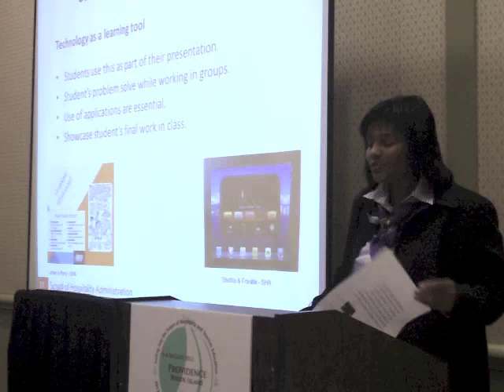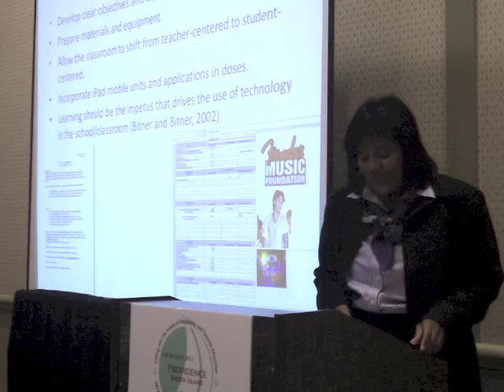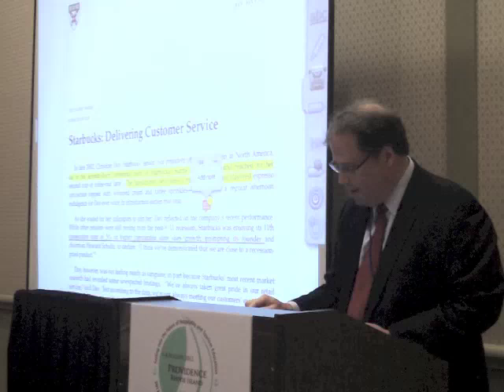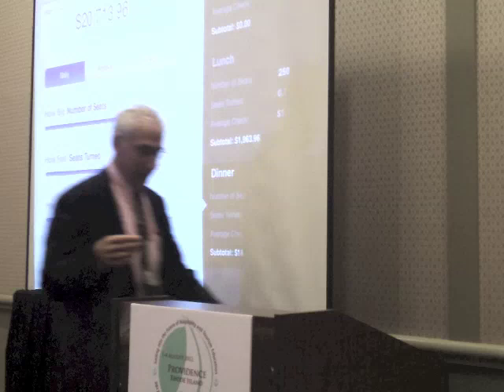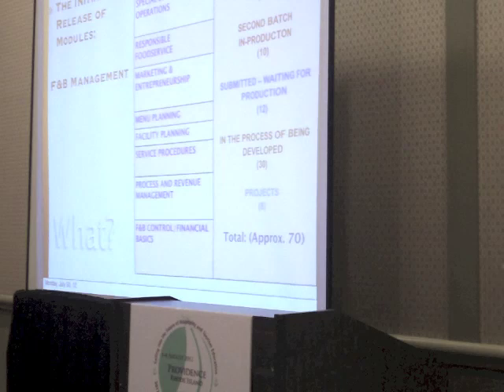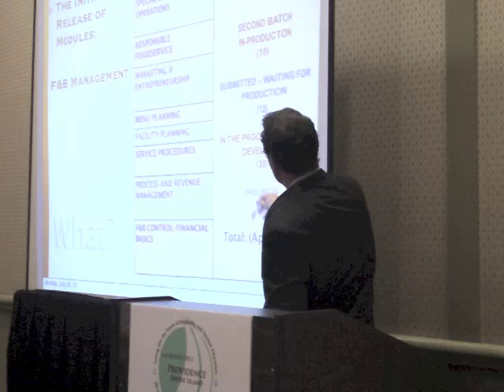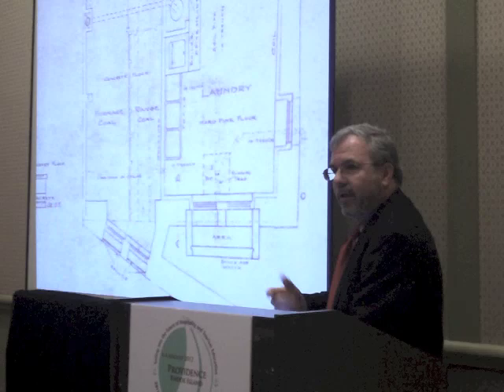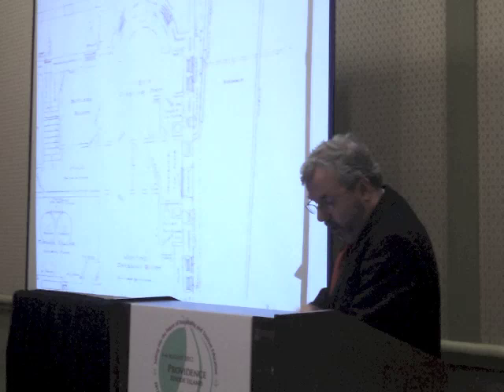iPad Integration in Hospitality Curriculum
SHA professors demonstrate how they are integrating iPad technology in the classroom.